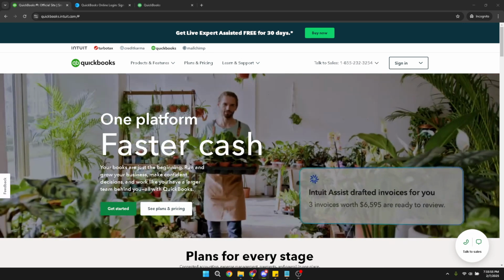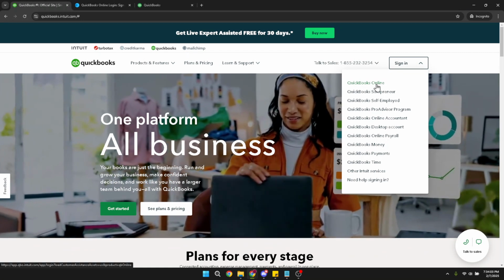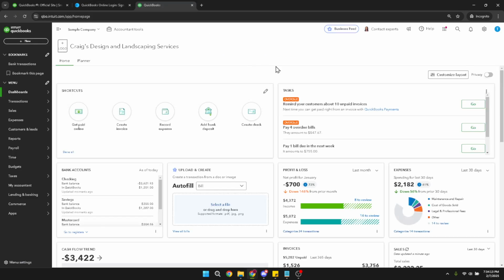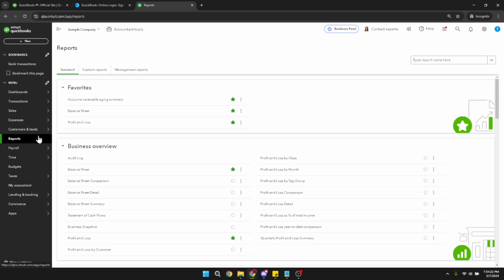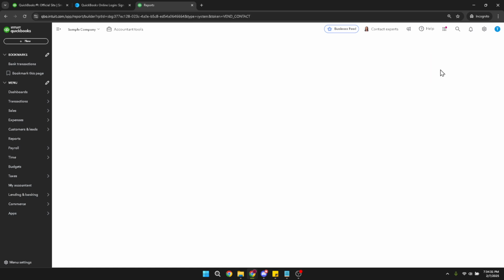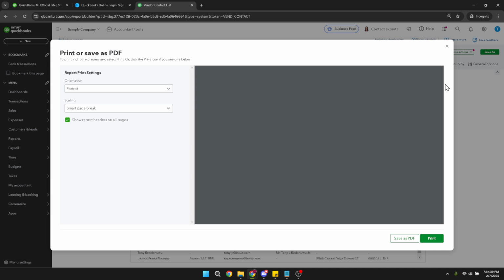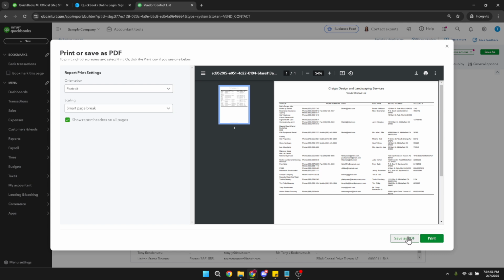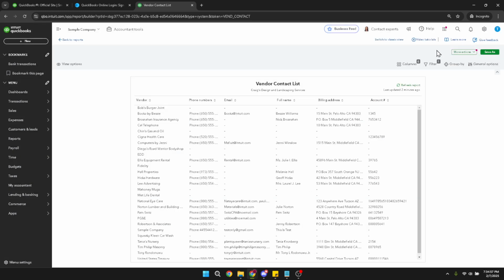How to Print Quickbooks Vendor List (Full 2025 Guide)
In today's video we will show you how to use quickbooks,quickbooks online,quickbooks,how to use quickbooks online,how to print old w2 in quickbooks online,quickbooks desktop,quickbooks online tutorial,introduction to quickbooks,how to categorize transactions in quickbooks online,quickbooks tutorial,quickbooks tips and tricks,quickbooks finance,how to record & print checks in quickbooks online,quickbooks tax,quickbooks online study material lever 2025,how to print w2 in quickbooks